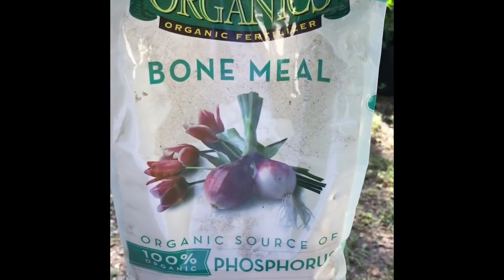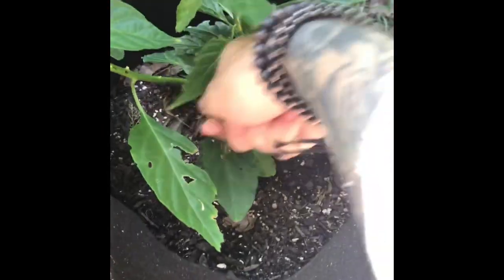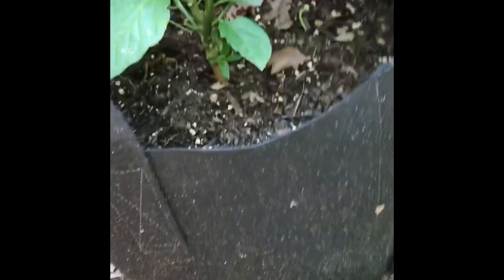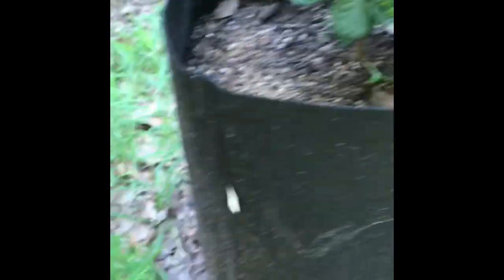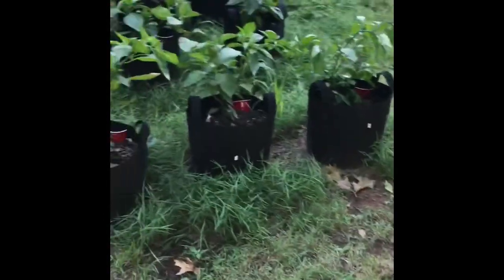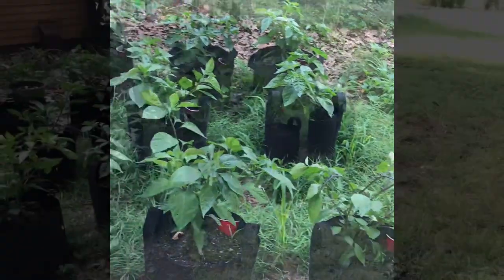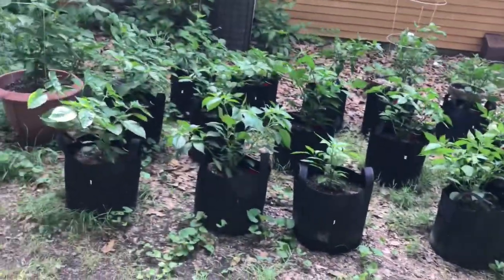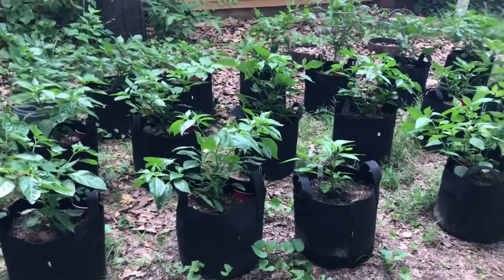Using bone meal for garden plants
Bonemeal is phosphorus and calcium, used to strengthen roots and enhance root development. As well as increasing flower and fruit production.